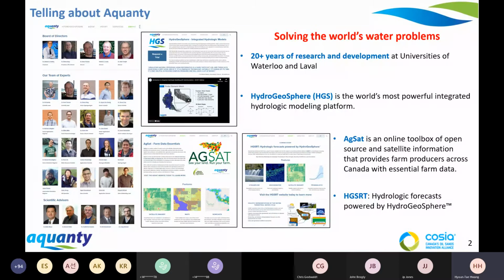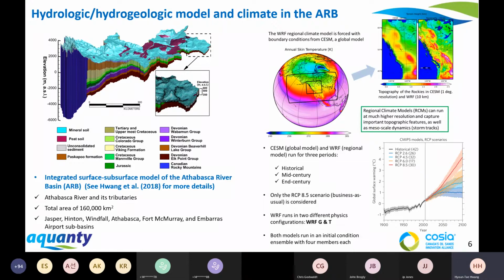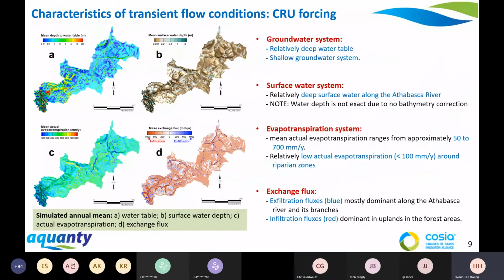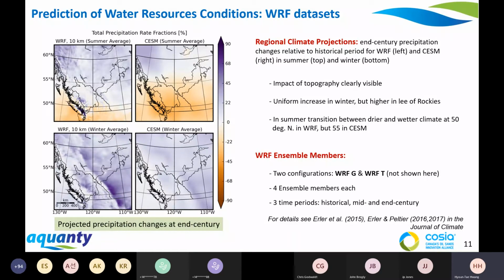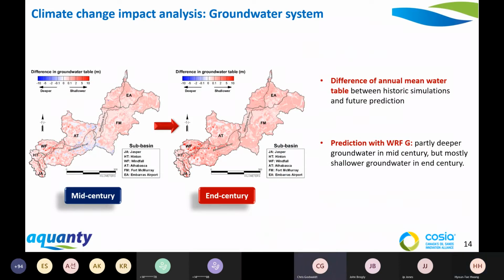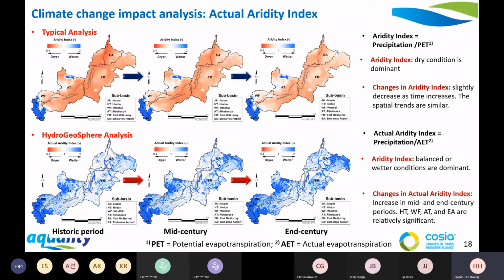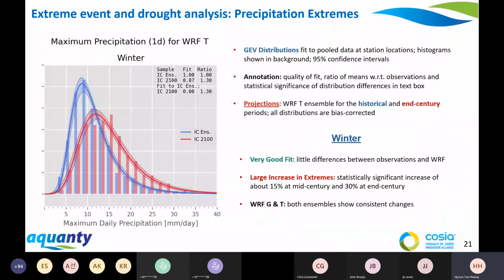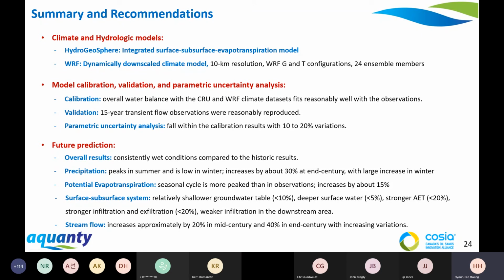Athabasca River Basin High-Res Modelling of the Impact of Climate Change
On September 16th, 2021 Aquanty's senior scientist Hyoun-Tae Hwang delivered a webinar discussing our recent work in modelling the impacts of climate change in the Athabasca River Basin. We would like to thank Canada's Oil Sands Innovation Alliance (COSIA) for the opportunity to present this most recent research, which follows on several years of partnerships to model the ARB in high-resolution.

About the presentation:
Quantifying and representing climate change impacts on water resources are key to developing water management plans, policies for sustainable, healthy ecosystems and water supplies.

Aquanty Inc. conducted high resolution modelling of the Athabasca River Basin (ARB), incorporating both surface and subsurface flows, significantly improving accuracy over existing global scale models.

The new model helps improve our understanding of the seasonal, short and long-term changes to surface and ground water by conducting extreme event and drought analysis. This helps oil sands producers adapt production and mine-closure processes appropriately, but the learnings from this research may be applied even more broadly by governments, industries and other water resource managers.

Participants will likely be surprised by the results, projecting hotter and wetter overall conditions in the ARB by end-of-century.